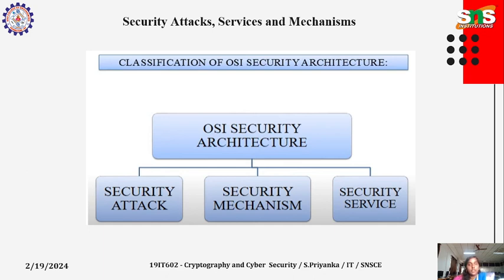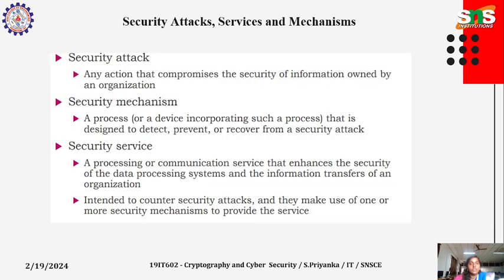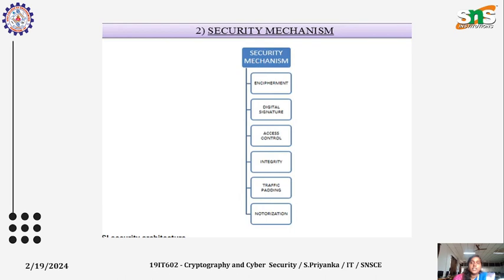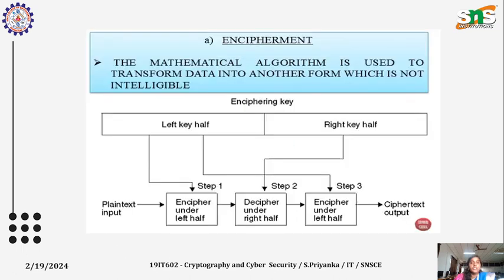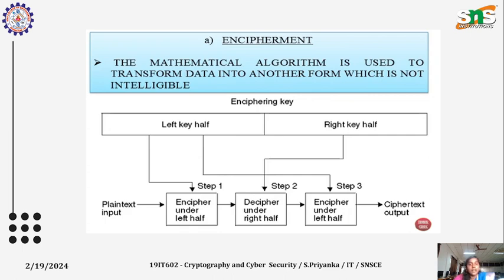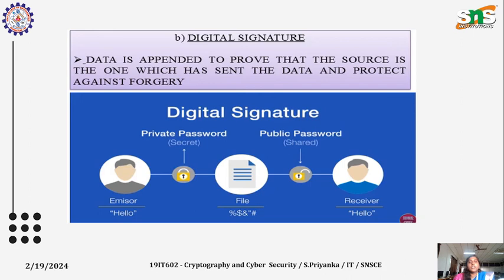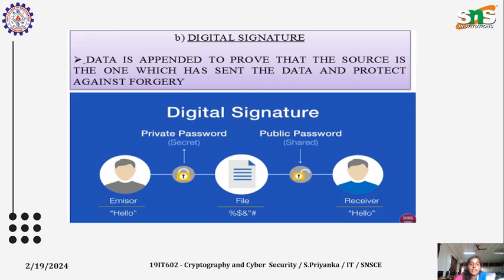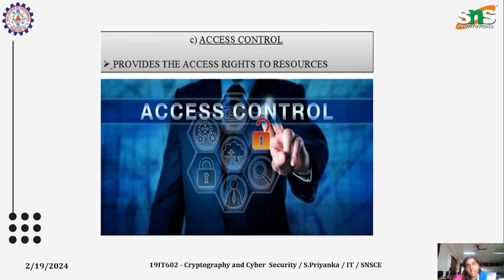S.Priyanka AP/IT|CyberSecurity Mechanisms|SNS Institutions